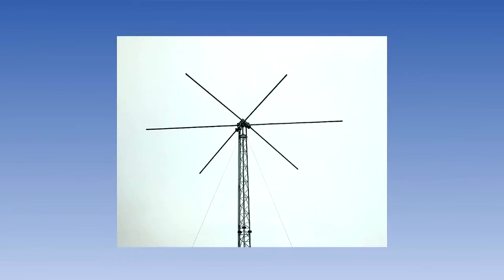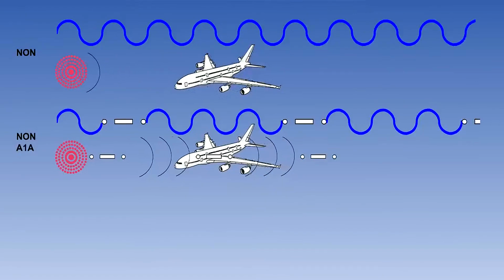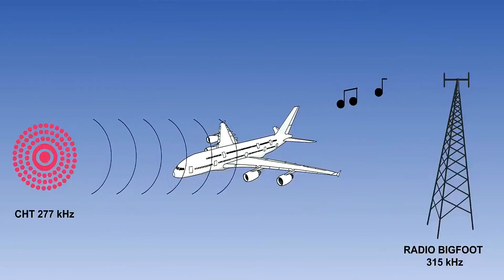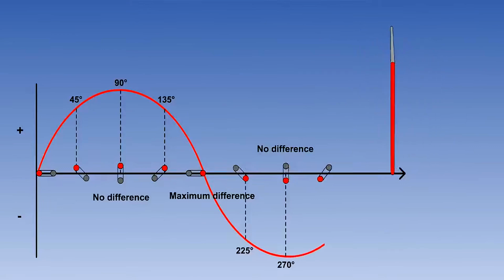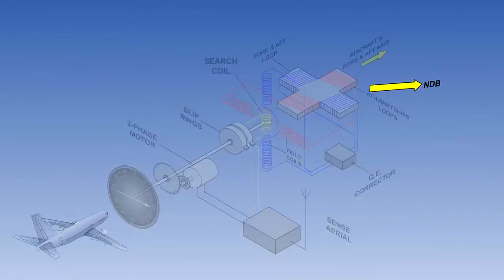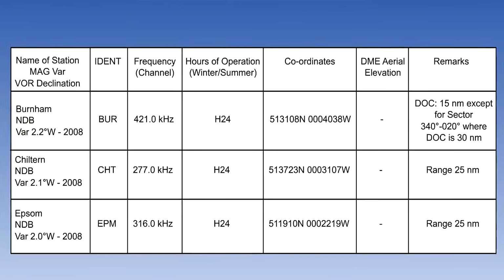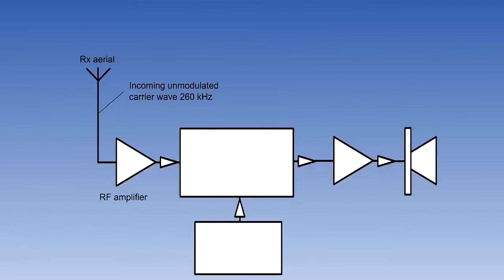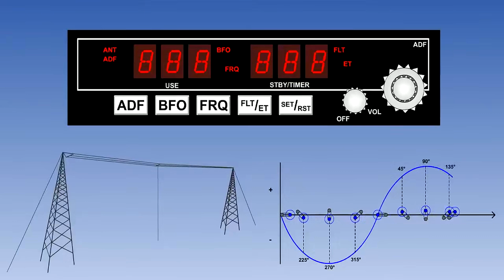Radio Aids NDB ADF Operation | DGCA Radio Navigation Ch.8 | CPL & ATPL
Radio Aids NDB ADF Operation — DGCA Radio Navigation

Free Radio Navigation ground school for the DGCA CPL and ATPL papers, taught by Capt. Pankaj Pahil. This lecture covers Radio Aids NDB ADF Operation — Chapter 7: ADF / NDB.